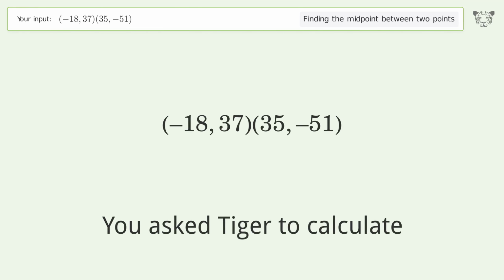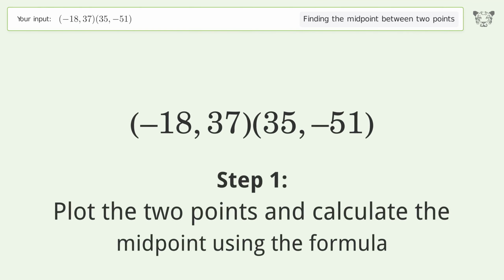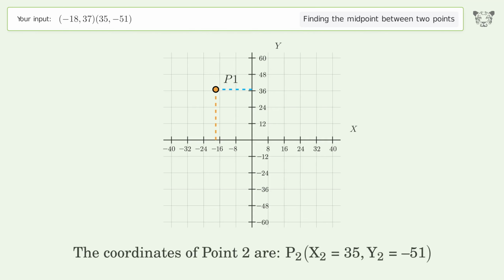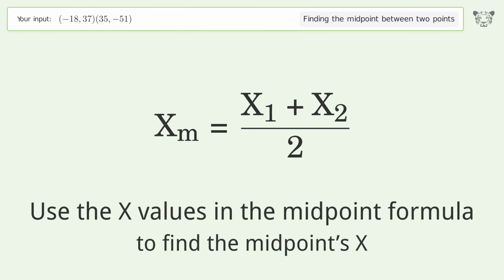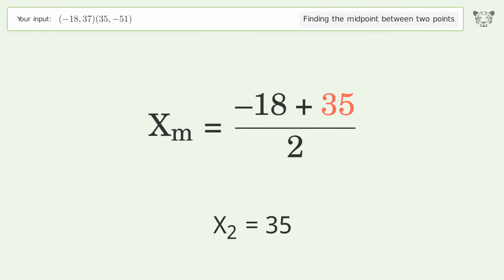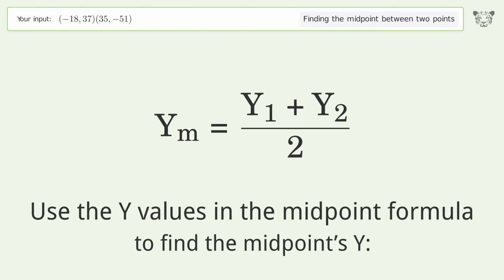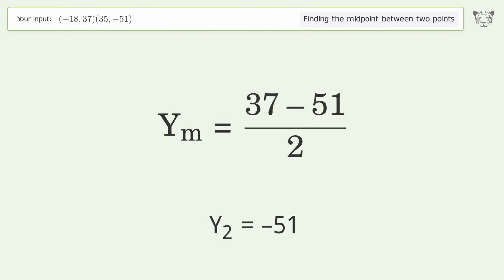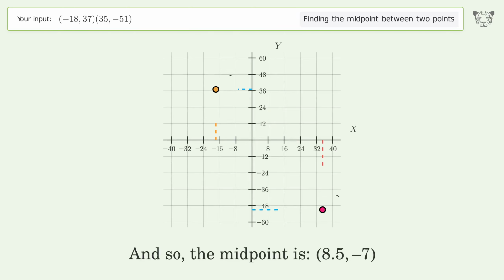Find the midpoint between two points p1 (-18,37) and p2 (35,-51): Step-by-Step Video Solution